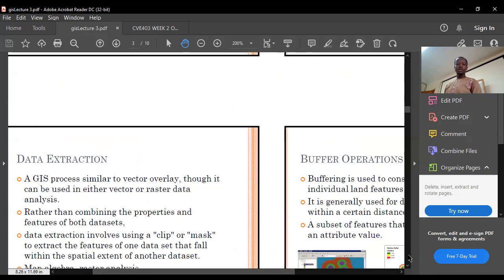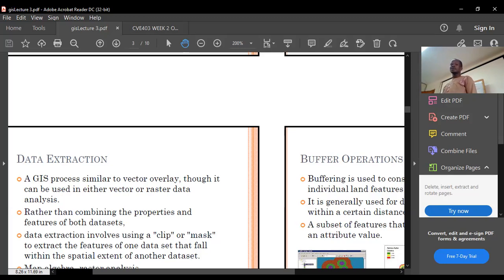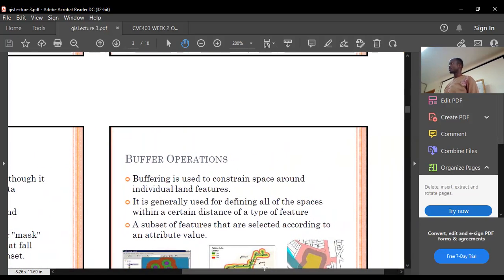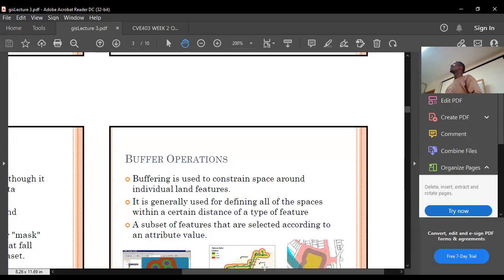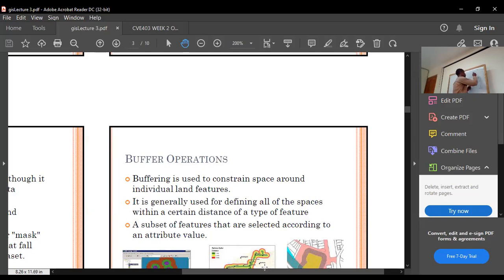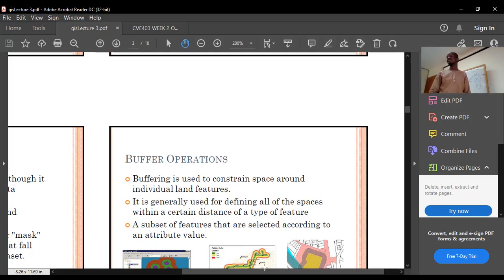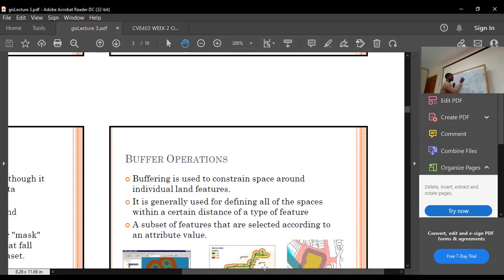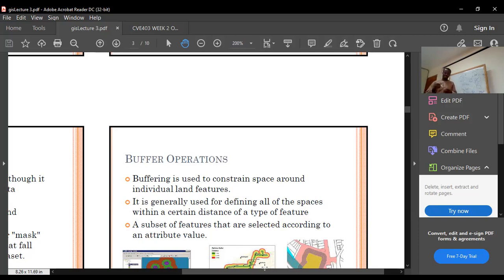GIS CVE - Data Layer Recap | Buffer Operations